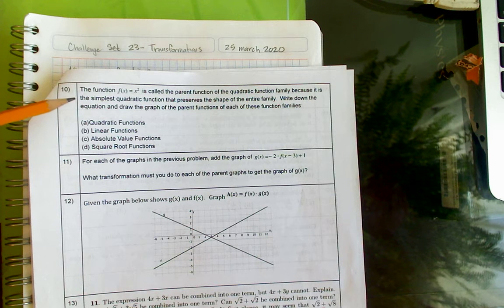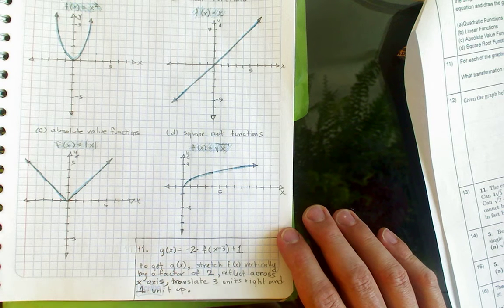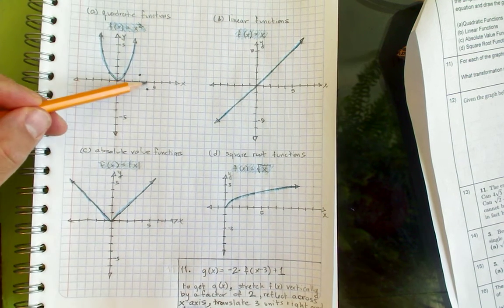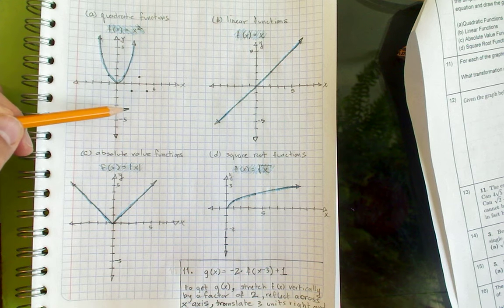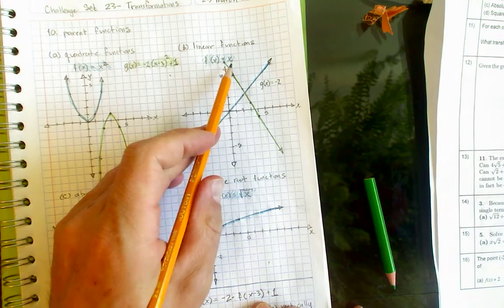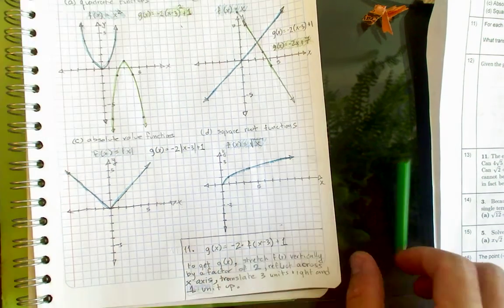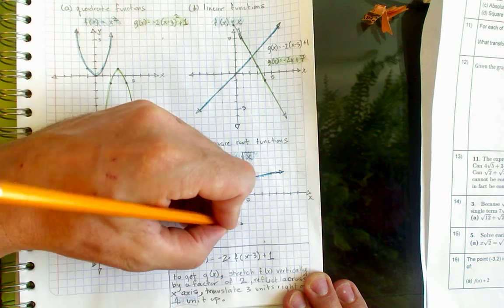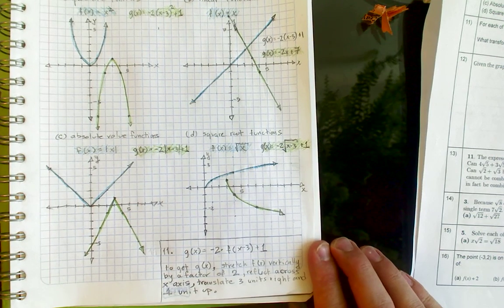Challenge Set 23 Questions 10-11